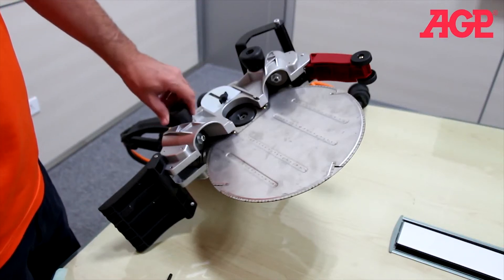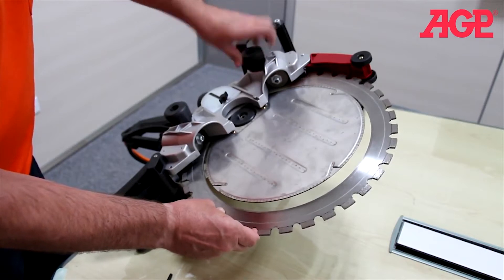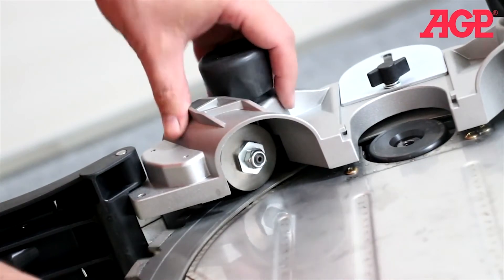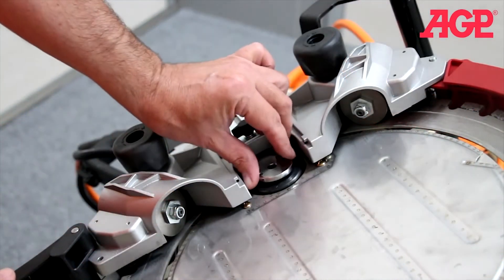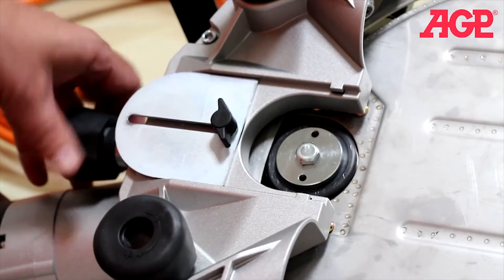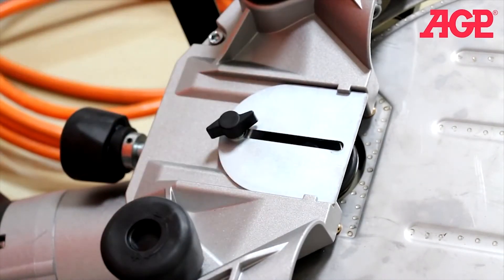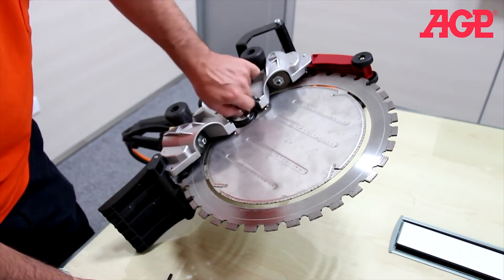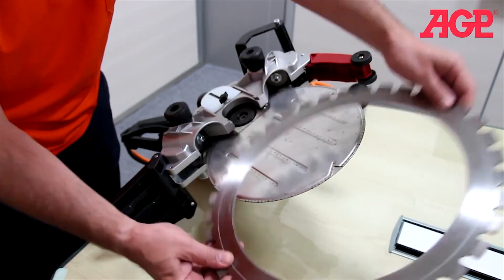AGP【R16 High Frequency Brushless Ring Saw】Blade Installation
★ AGP【R16 High-Frequency Ring Saw】
405 mm (16") wet ring saw with 6500 W high-frequency permanent magnet synchronous motor for up to 300 mm depth of cut.

★ Product Information
Power｜
     ■ 3Φ ~ 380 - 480 V → 6500 W
     ■ 3Φ ~ 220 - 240 V → 3600 W (16 A) / 5500 W (25 A)
     ■ 1Φ ~ 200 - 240 V → 3600 W (16 A) / 5500 W (32 A)
No Load RPM｜ 2500/min
Linear Speed｜ 53.0 m/s
Blade Diameter｜ 405 mm (16")
Max. Cutting Depth｜ 300 mm (11-13/16")
Cable Length｜ 6 M